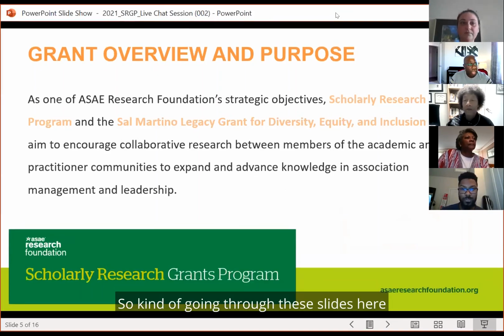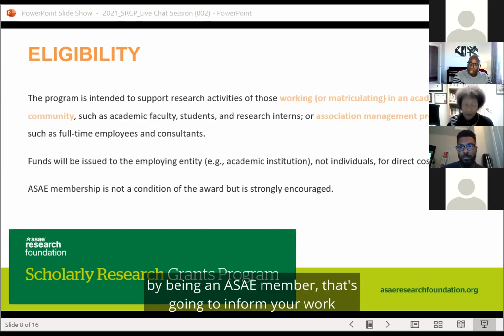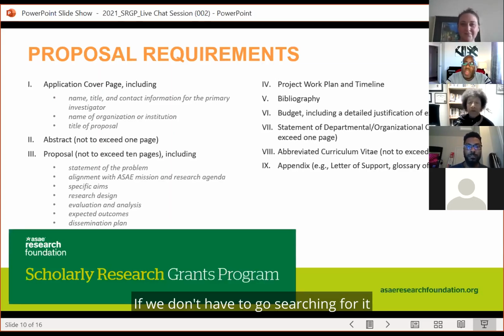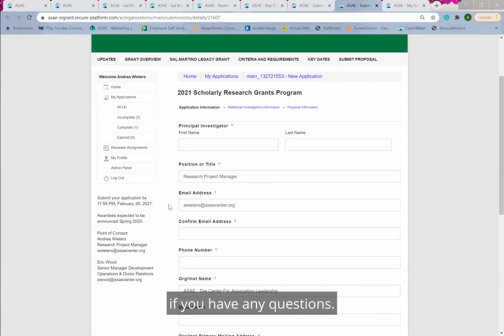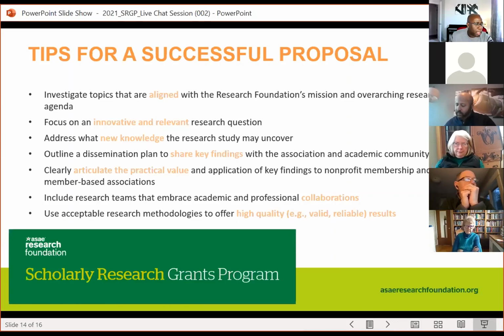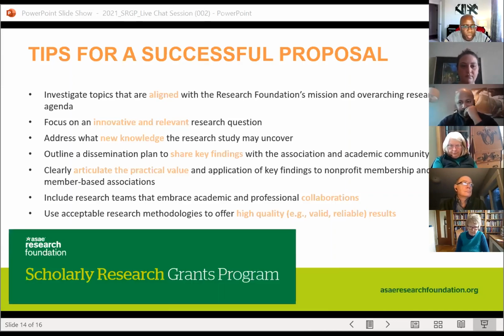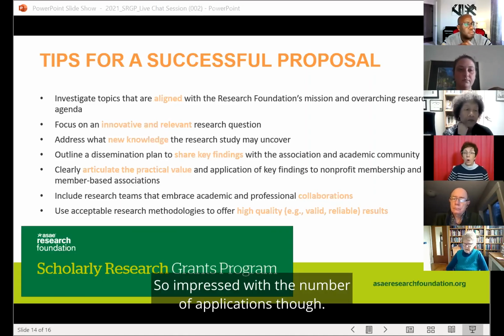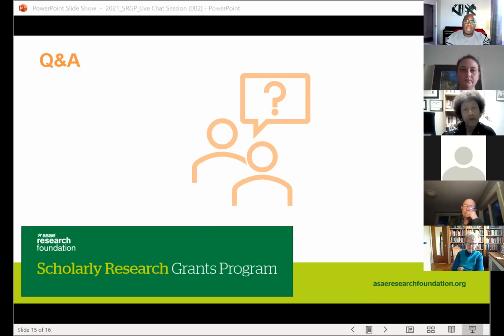2021 SRGP Live Chat Session 1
2021 SRGP and Sal Martino Legacy Grant RFA  The ASAE Research Foundation advances association management and leadership, focusing principally on three areas important to the success of association professionals and the organizations they serve: research, leadership, and innovation.

As one of the strategic objectives of the ASAE Research Foundation, the Scholarly Research Grant Program aims to encourage collaborative research between members of the academic and practitioner communities to expand and advance knowledge in association management and leadership.